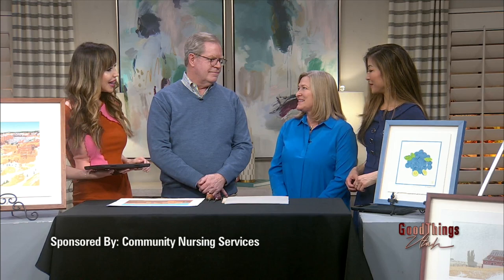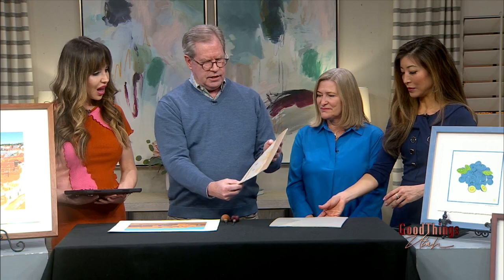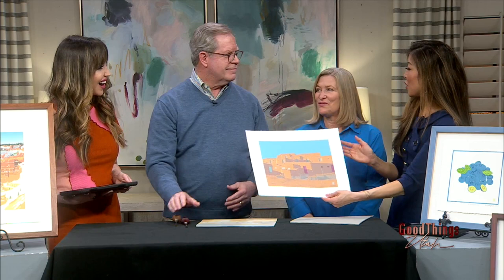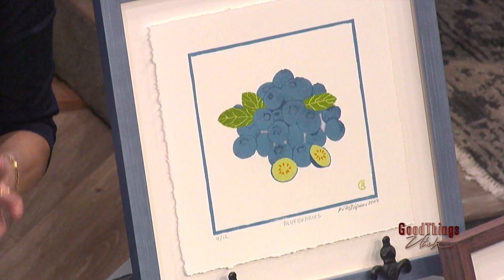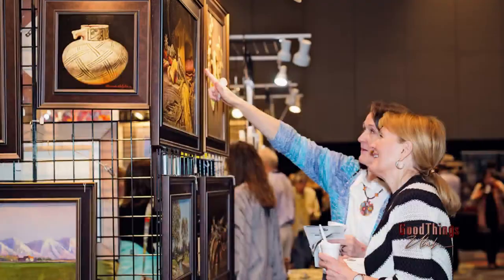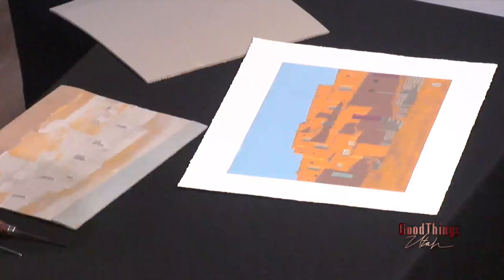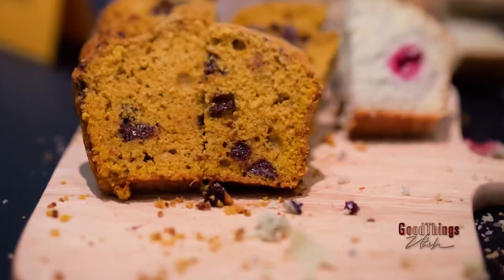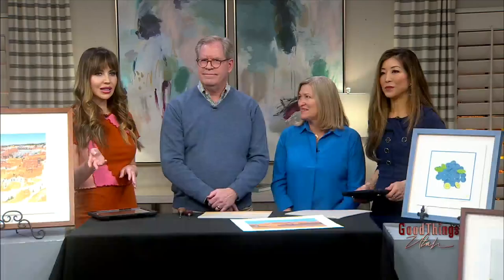Community Nursing Services Hosts Art & Soup Charity Event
Community Nursing Services Hosts Art & Soup Charity Event - March 29th and 30th at The Salt Palace Convention Center.